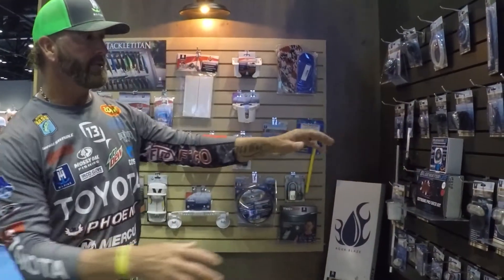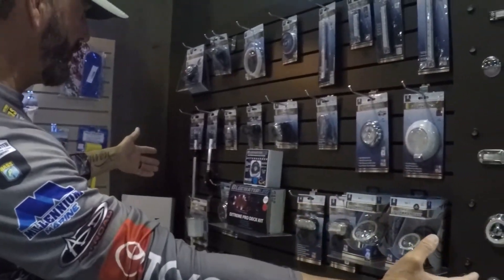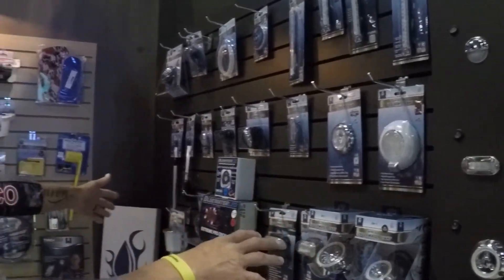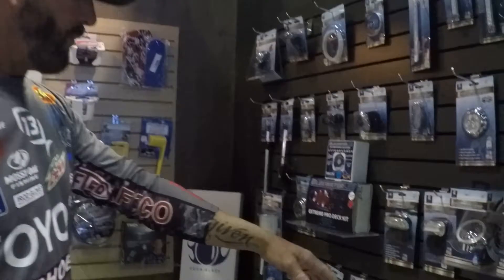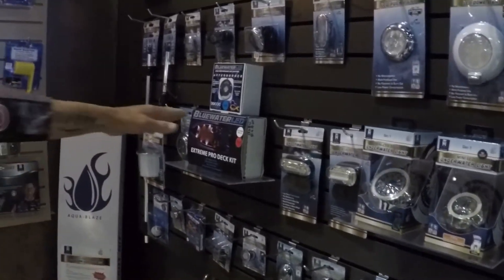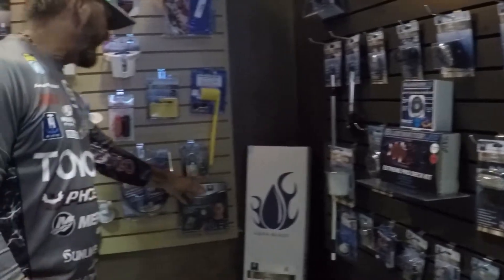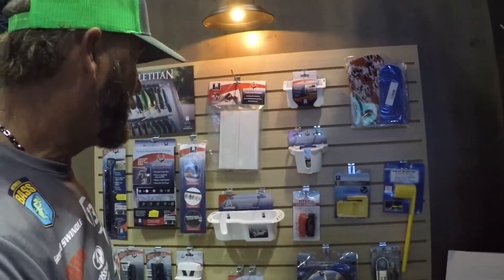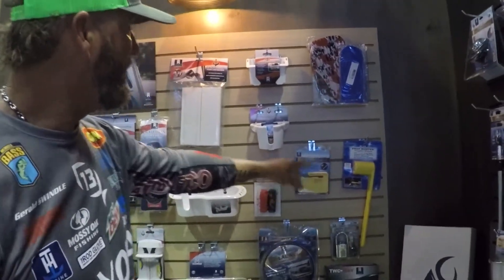Gerald Swindle TH Marine Accessories